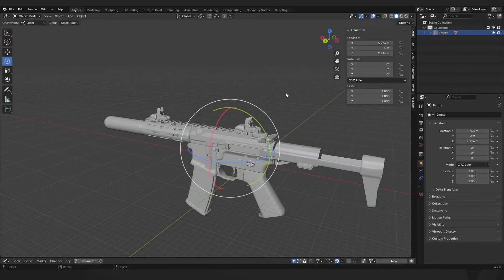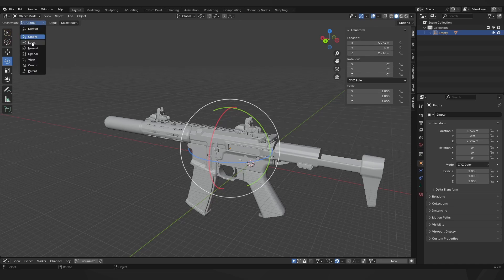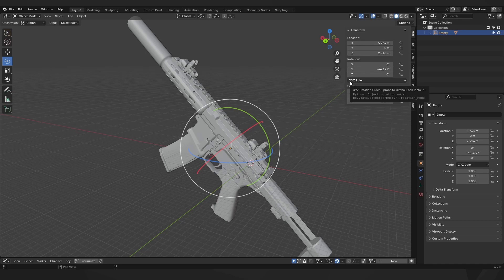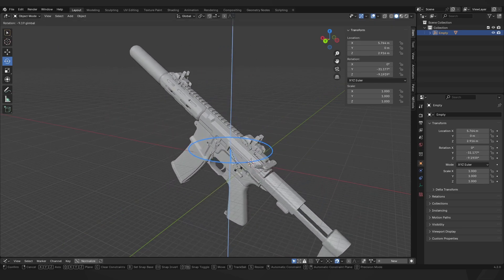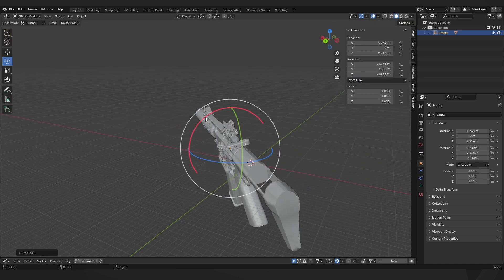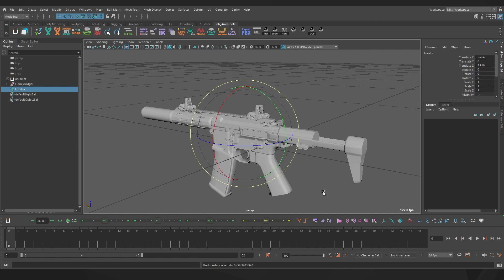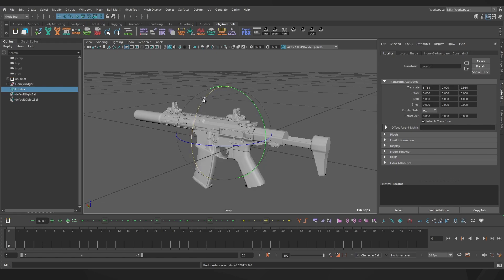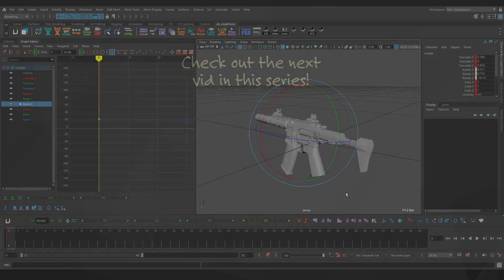Euler Rotation in Blender and Maya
Once you know exactly how your rotation axes are working, it's much easier to animate rotations!

This video breaks down manipulator modes in Blender and Maya. In-depth explanation of Euler rotation and gimbal lock can be found in this video

Timestamps:
Blender 0:00
Maya 4:20